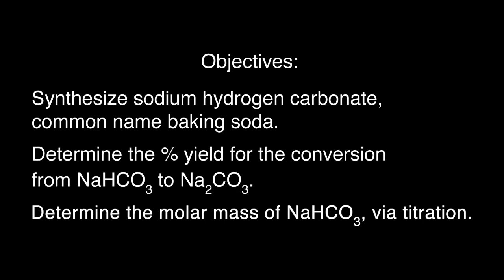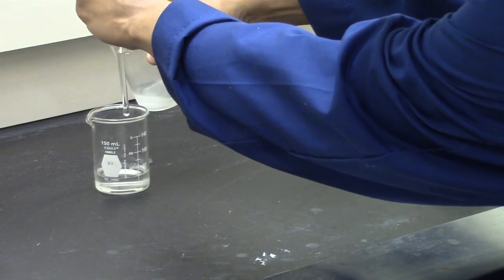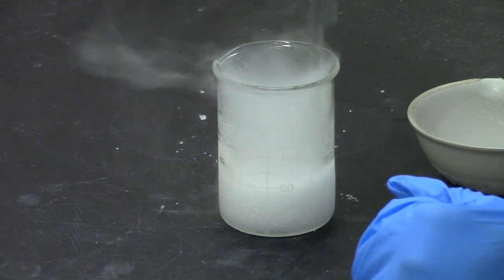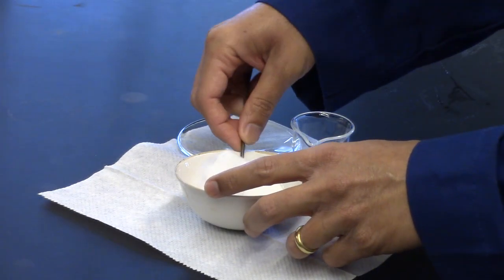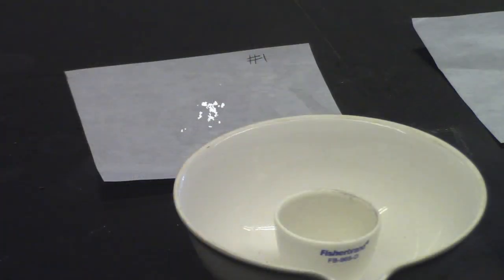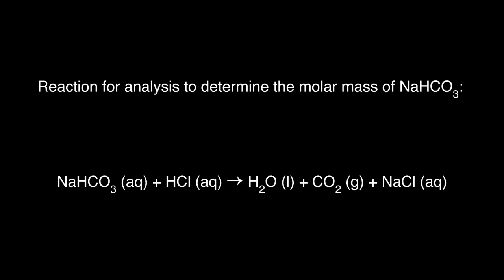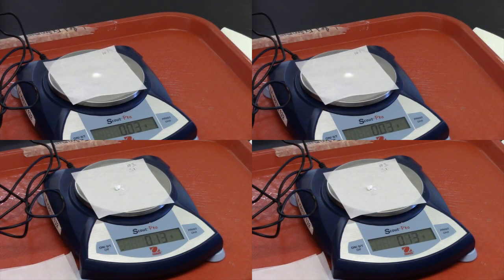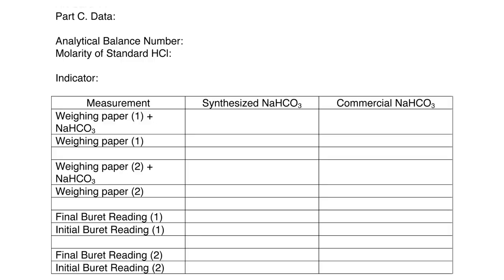Experiment 18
Synthesis and Analysis of Sodium Hydrogen Carbonate and Sodium Carbonate

From: Experiments in General Chemistry